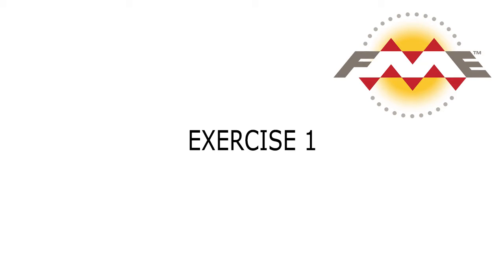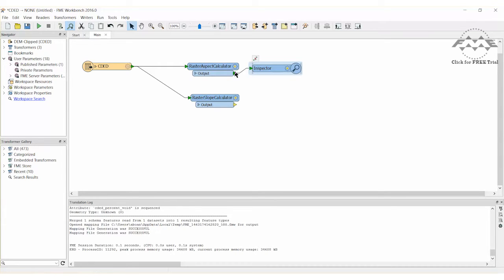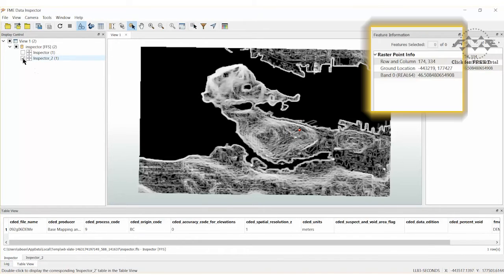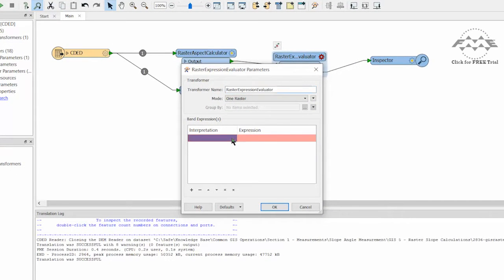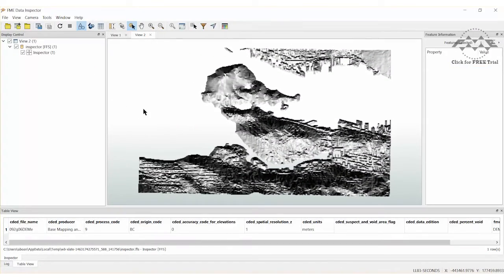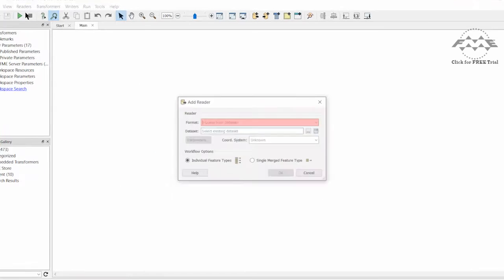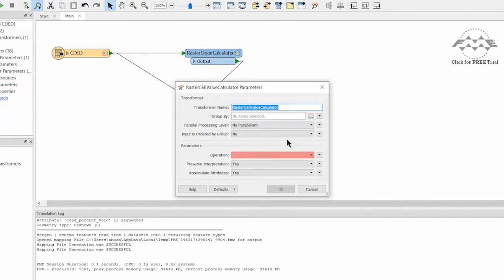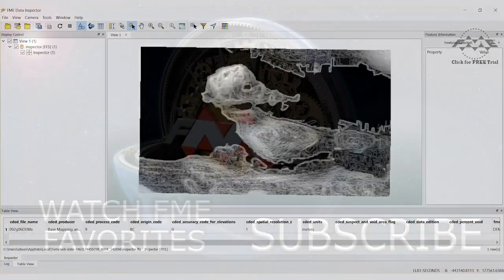How to Calculate Raster Slope using Angle and Aspect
Article and sample data Slopes can be measured using the slope angle or the slope aspect (direction). In this scenario, we'll use CDED imagery and FME's RasterSlopeCalculator, RasterAspectCalculator, RasterExpressionEvaluator, and RasterCellValueCalculator transformers.